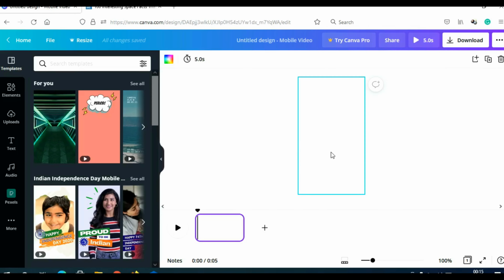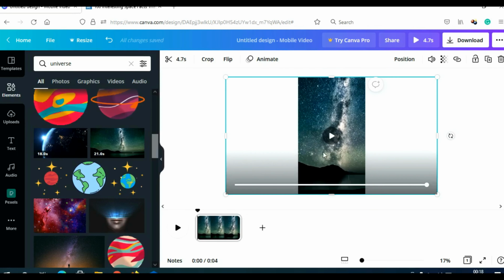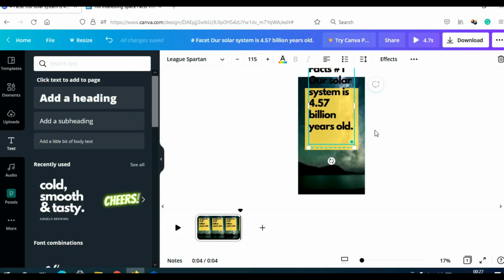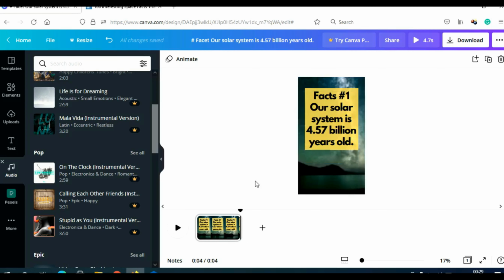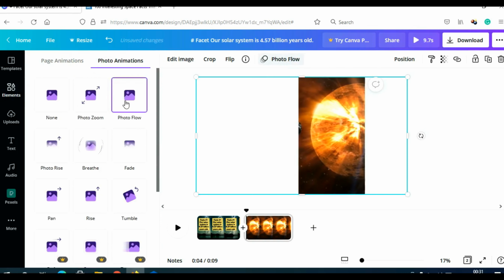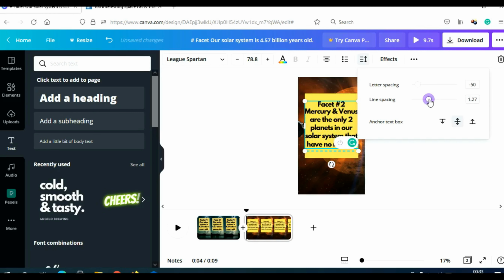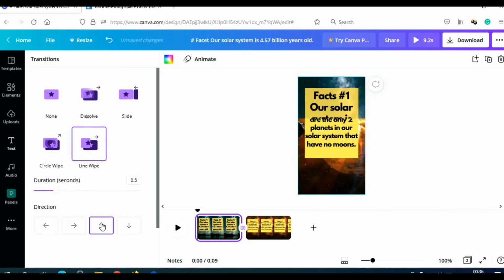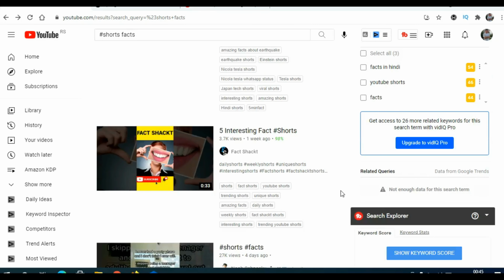How To Make Money With YouTube Shorts Without Making Videos And Without Showing Your Face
How to make $2000 per week with YouTube shorts.

In today’s video, I show you how you can use YouTube shorts to make money. YouTube shorts is a new feature so YT is pushing it, which means that your videos can easily go viral and you can very easily get thousands and thousands of subscribers and views and that has great promotional potential.